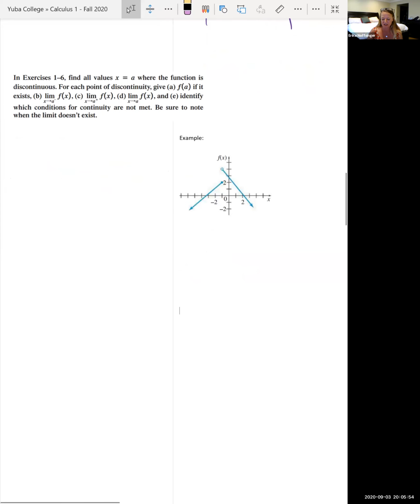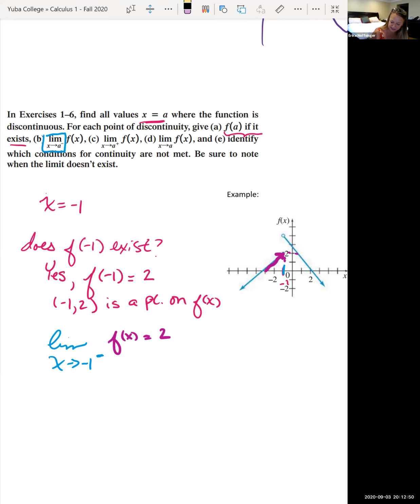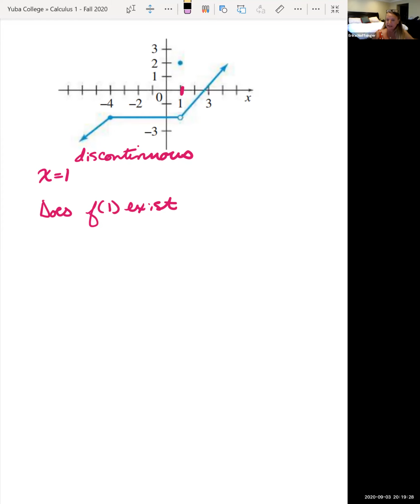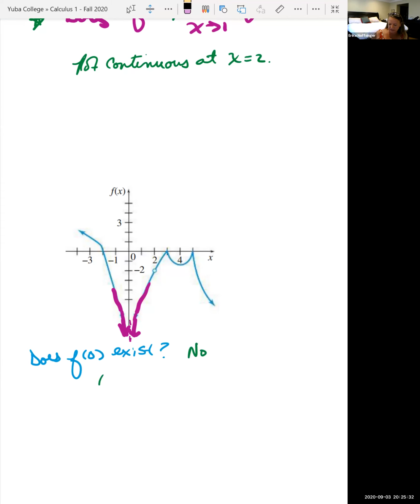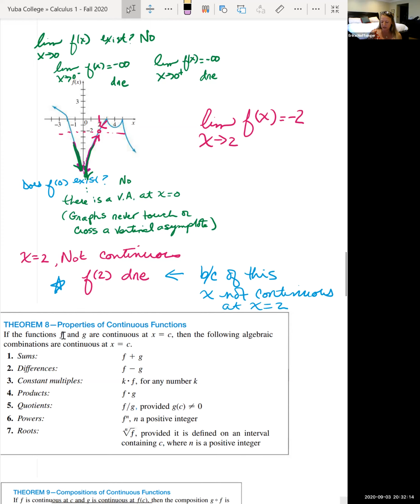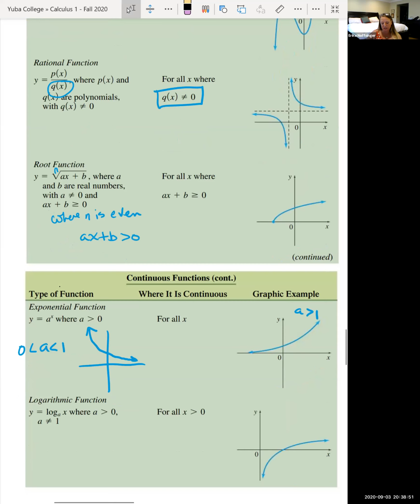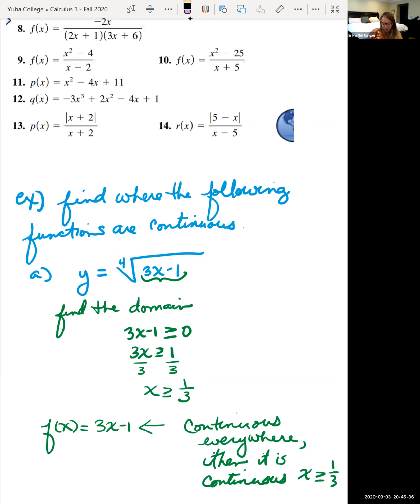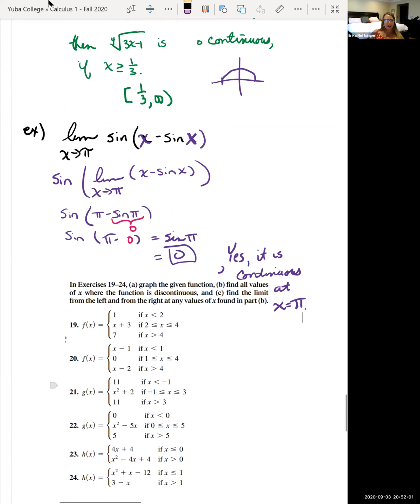Continuity - Continued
Finding where functions are continuous, showing that a function is discontinuous at some value x = a.  Using Limits Rules to show continuity.